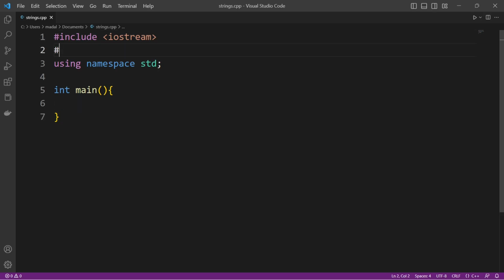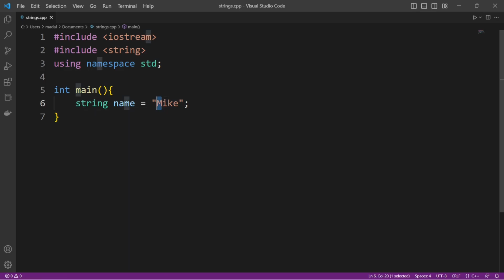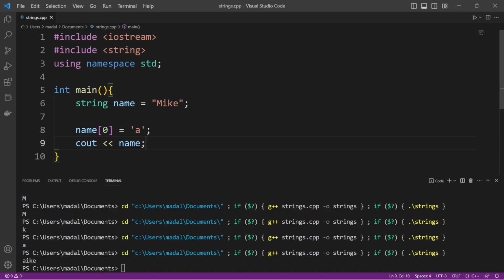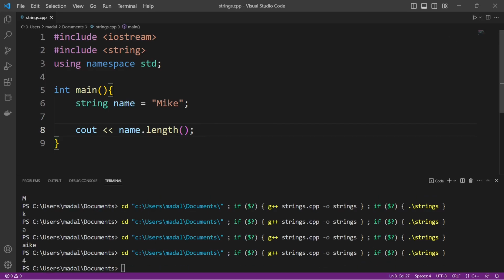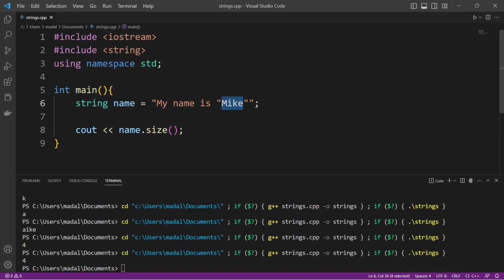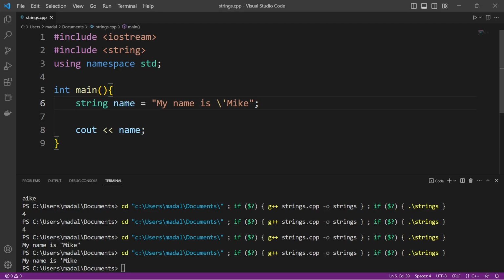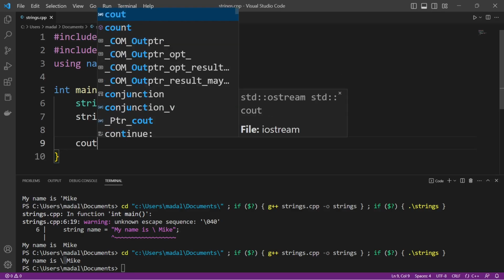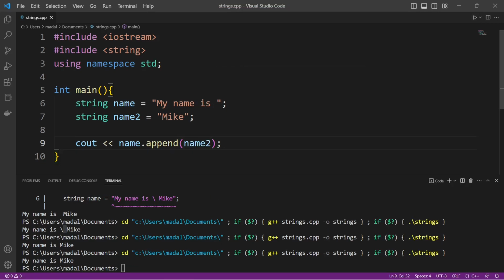Strings - C++ for beginners #9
Hi! In this video I explain  how to manipulate strings in C++, some methods and operations you can use on them, how you can access individual characters and the size of strings.

*Timestamps:*

00:00 - Accessing characters in a string
02:00 - Length() and size()
02:41 - Special characters (", ', \) in strings
04:46 - Concatenation and append()

*Hashtags*